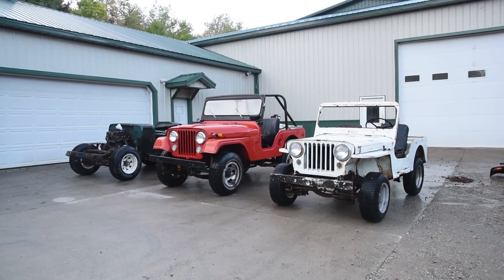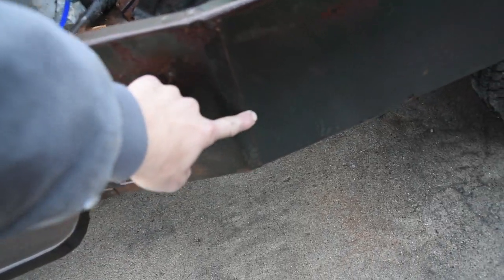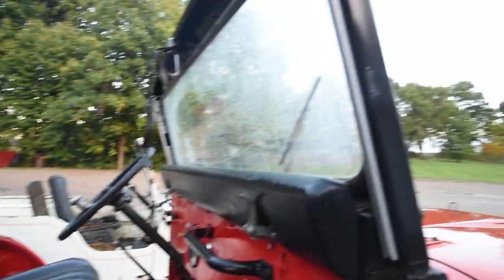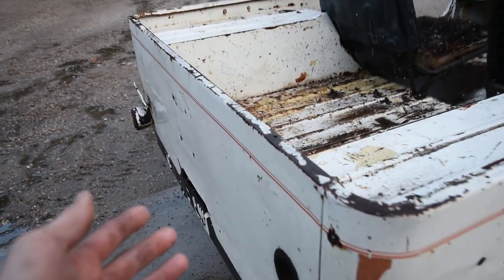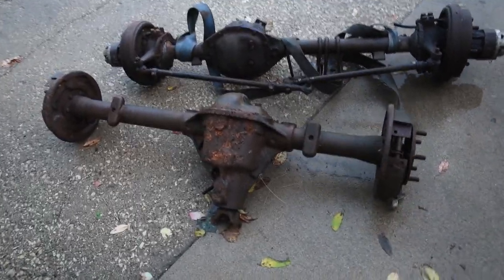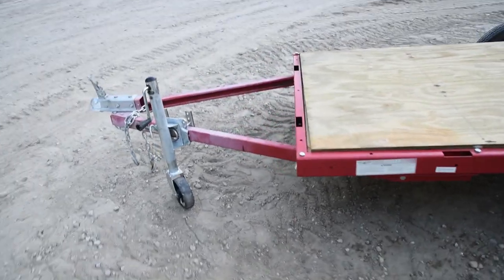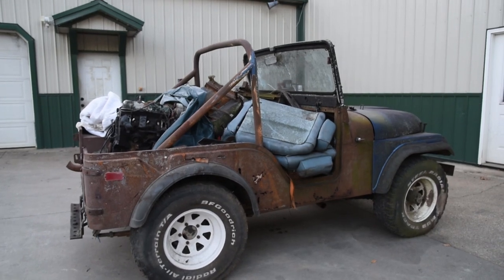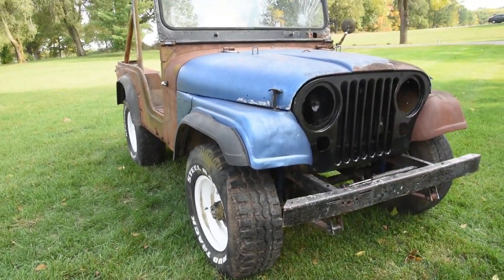I Bought 4 Willys Jeeps From a Viewer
A few months ago, someone commented on a video asking if I'd like to buy Jeeps from an estate. I said yes, and here we are. Unfortunately none of them would run without major work.